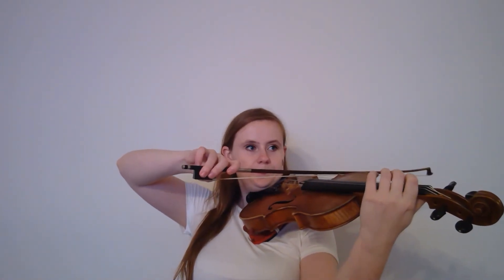Skills Learned in Allegretto l Violin Tutorial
Hello! My name is Meghan and I'm a professional violinist and Suzuki trained teacher based in Chicago. I started this channel because I want to provide high quality Suzuki instruction to those who may not be able to afford traditional lessons or who may not have access to a Suzuki teacher in their area. I will start with the very basics- such as how to hold the violin and bow, the Twinkle rhythms, etc. Then I will lead you through the Suzuki books, as well as providing instruction on specific techniques such as string crossings, vibrato, and shifting. Please let me know if there's anything in particular you would like to see!

In this video, I discuss the 3 main teaching points of Allegretto which are as follows:
1) First piece primarily played on the D string
2) First piece that involves playing on the G string
3) First piece where the student must cue